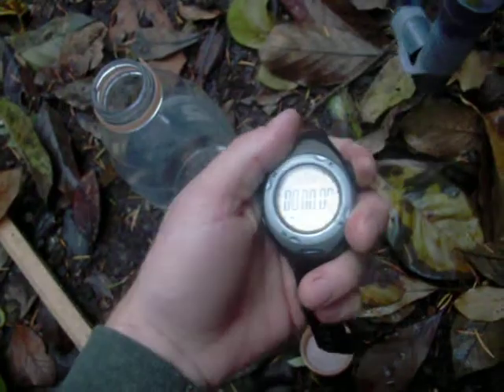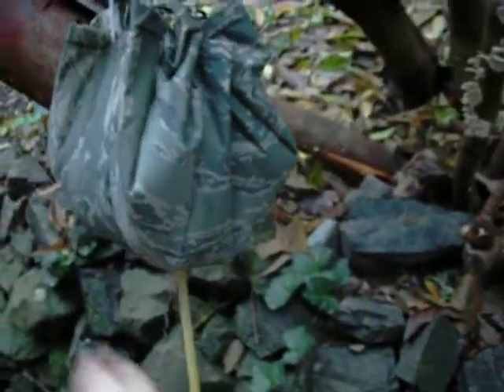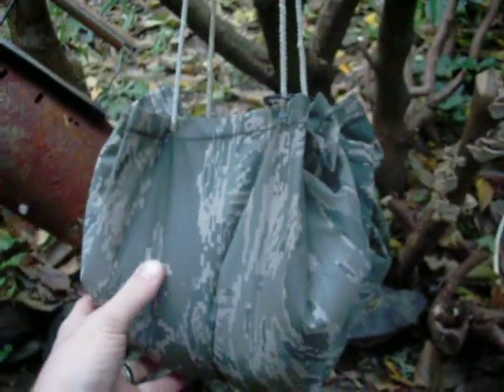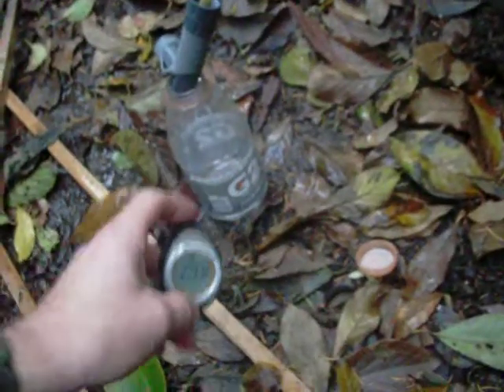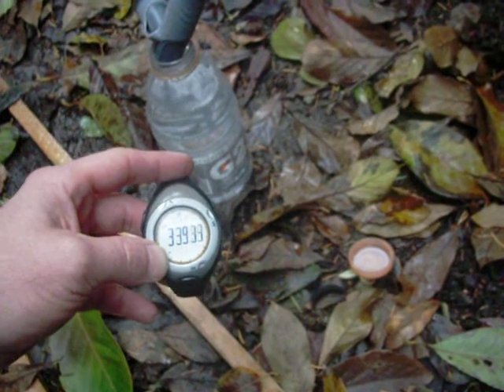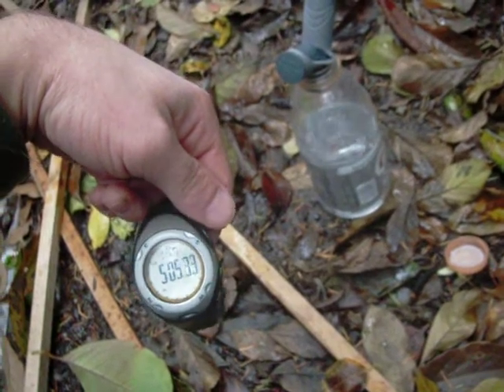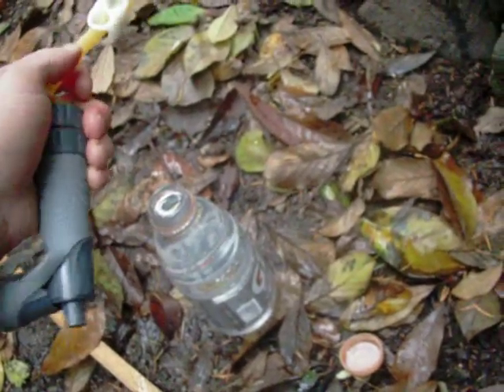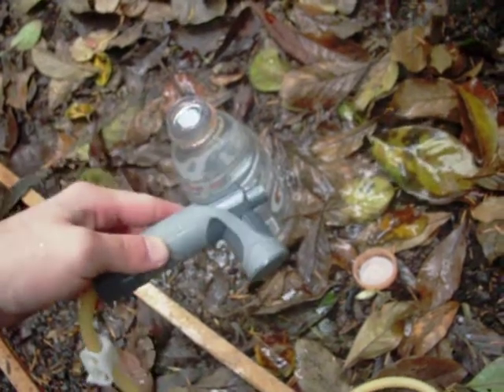Ultralight backpacking gravity water filter, frontier pro